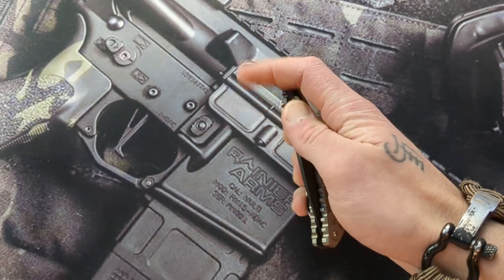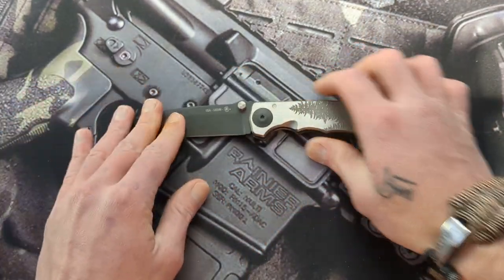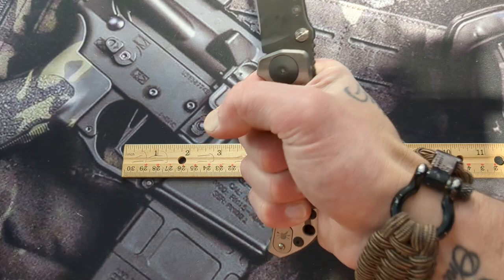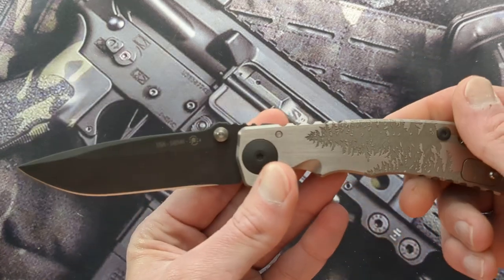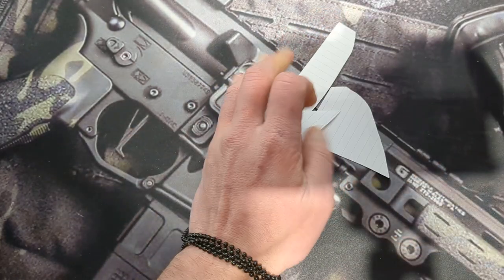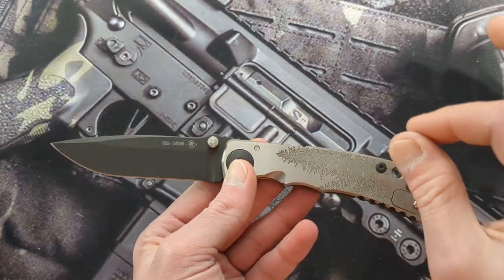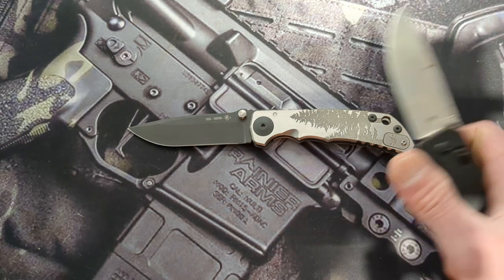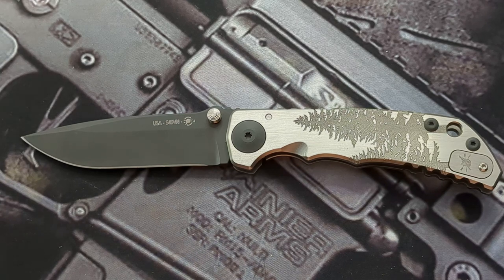THIS IS A USA MADE SPECIAL EDITION SPARTAN HARSEY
This is an overview of the Spartan Blades Hasey 4' 2021 Special Edition, with a coated S45VN Drop Point blade, Dual thumbstuds, titanium scales with amazing milling and a titanium pocket clip!!

Tools And Supplies I Use:

Microphone:
Studio Light: